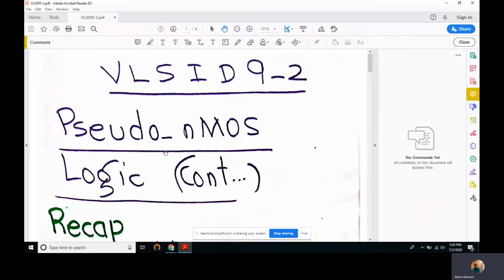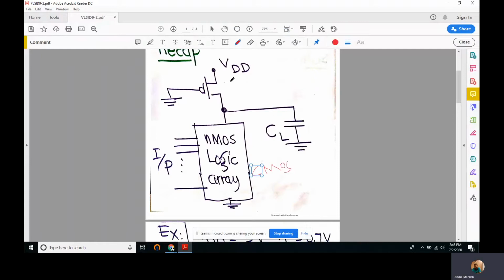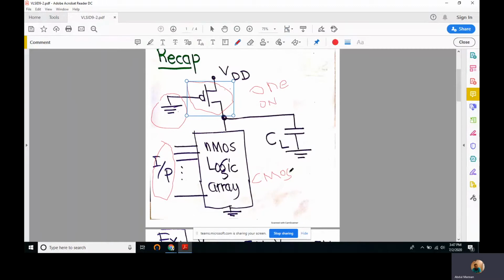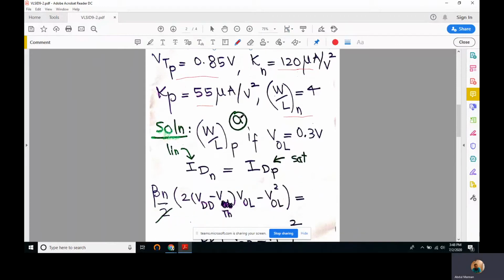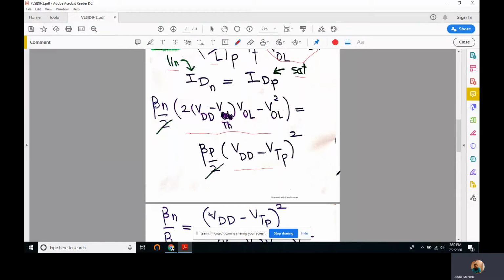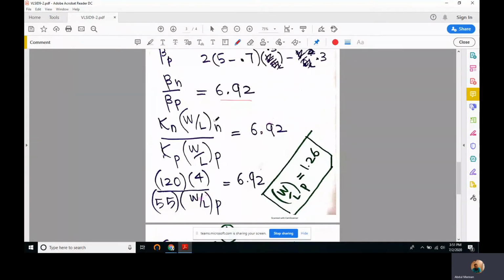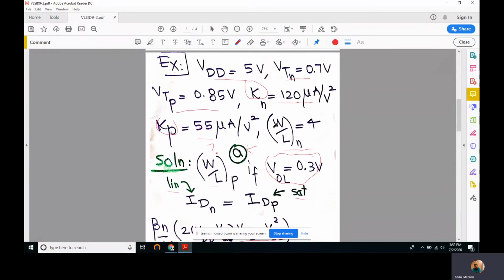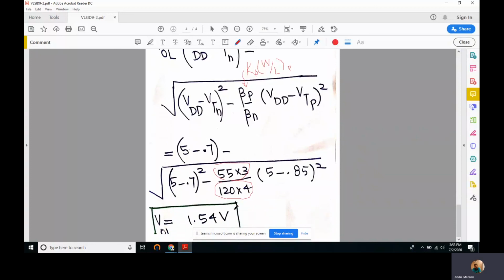VLSID9-2 | Pseudo nMOS | VLSI Design | High speed logic | Mannan | VLSI Abdul Mannan